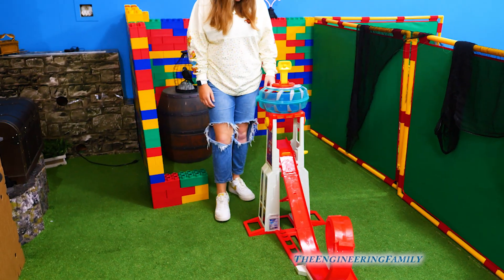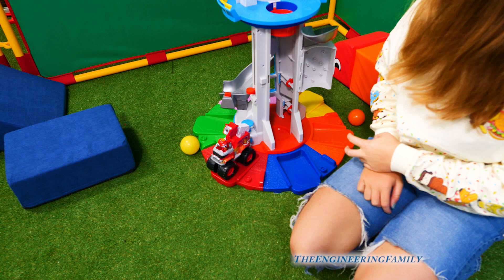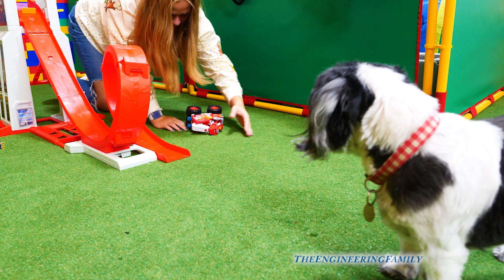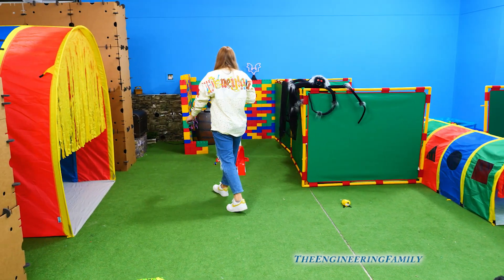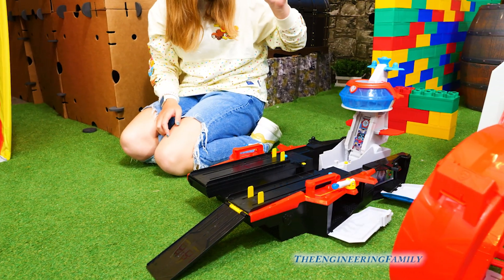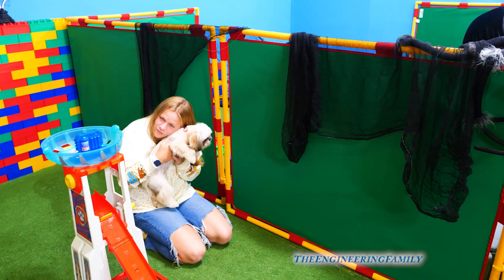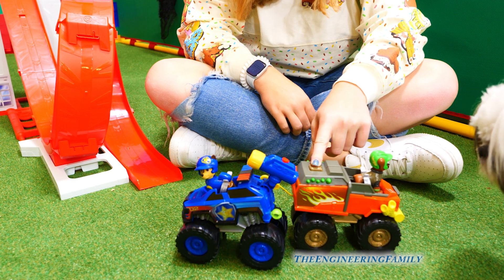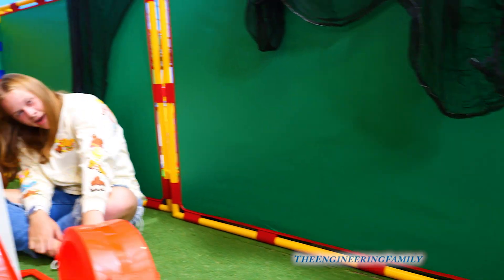Assistant And Paw Patrol Boomer Learns about Kinetic Energy with Rescue Wheels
The Assistant is ready to learn about potential and kinetic energy with the members of Paw Patrol! We learn that when Paw Patrol's Boomer is at the top of the ramp, he is full of potential energy, but when he is released, that potential energy becomes kinetic energy (the energy of motion!).

The Assistant must search her Halloween fort with her dogs Wiggles and Waffles in order to find the Paw Patrol Rescue Wheels Boomer, Skye, Chase, Marshal, and Rubble